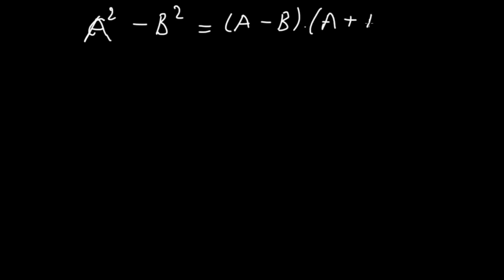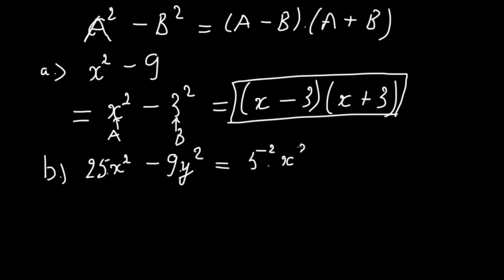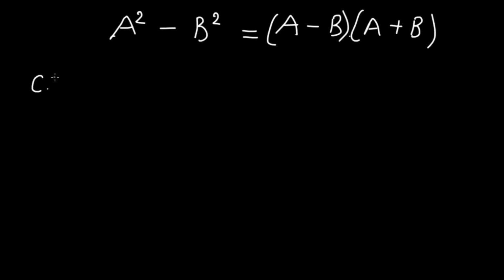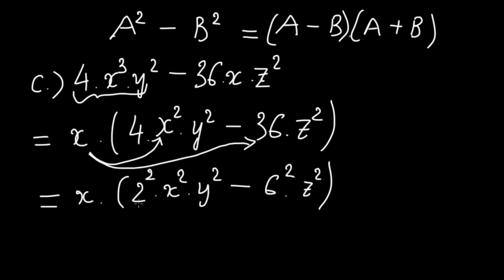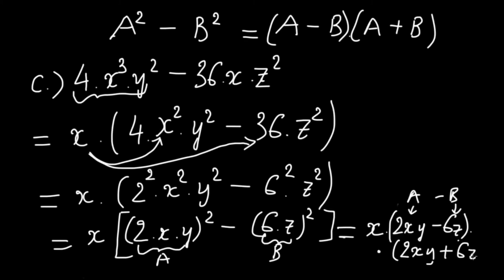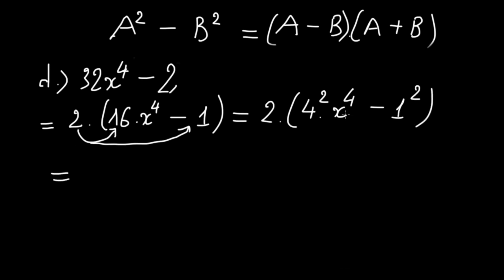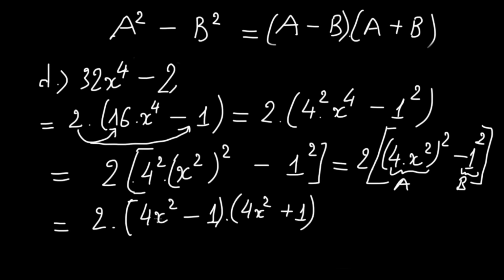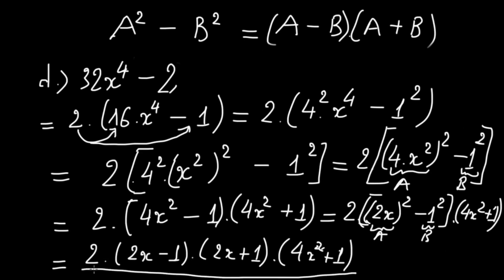Factoring The Difference Of Two Squares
This math video tutorial shows you how to factoring the difference of two squares. The video also contains the formula to help you to work on the practice problems.